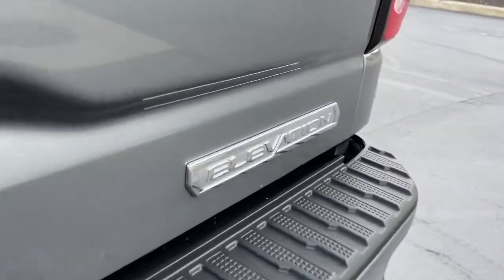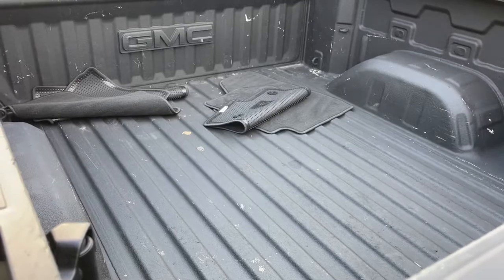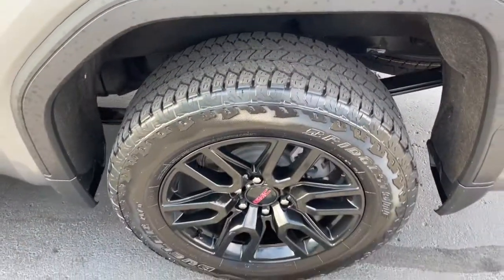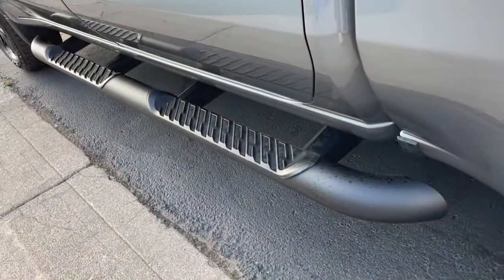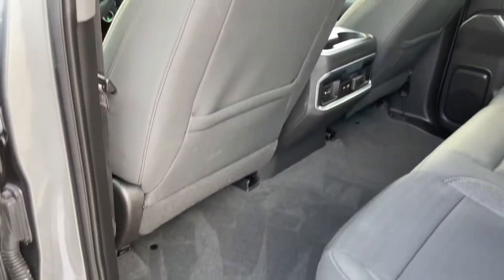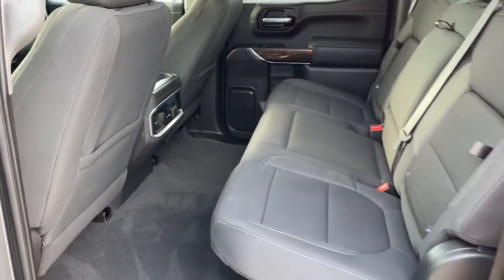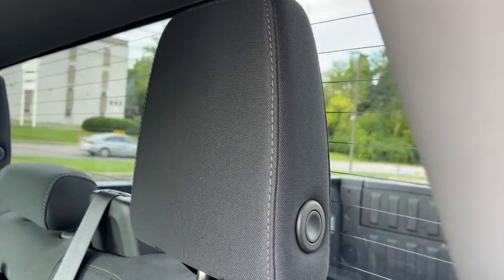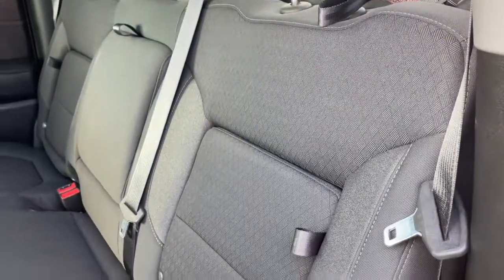2021 GMC Sierra_1500 Worthington, Columbus, Westerville, Powell, Delaware XF2T351669A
Satin Steel Metallic Used 2021 GMC Sierra_1500 available in Worthington, Ohio at Mark Wahlberg Chevrolet of Worthington. Servicing the Westerville, Powell, Delaware area.

700 E. Dublin-Granville Road

CARFAX One-Owner. Clean CARFAX.8-Speed Automatic 4WD Black Cloth.Satin Steel Metallic 2021 GMC Sierra 1500 Elevation 4WD 8-Speed Automatic EcoTec3 5.3L V8Recent Arrival!